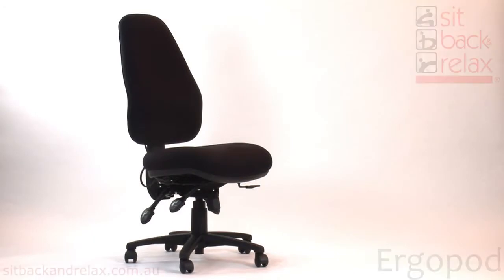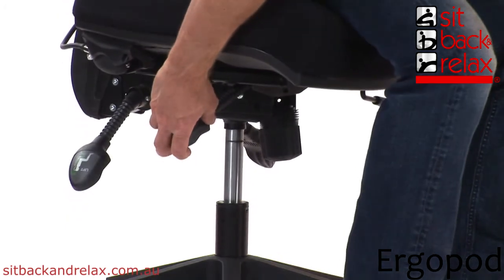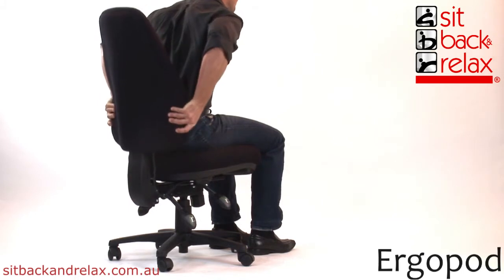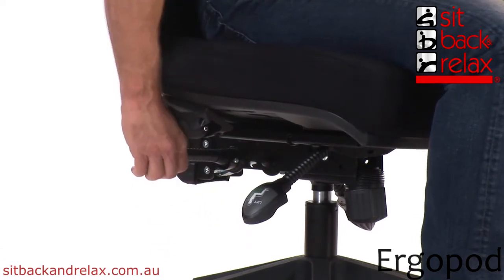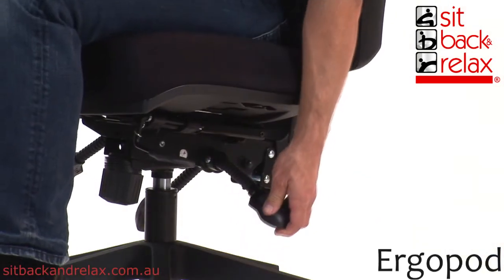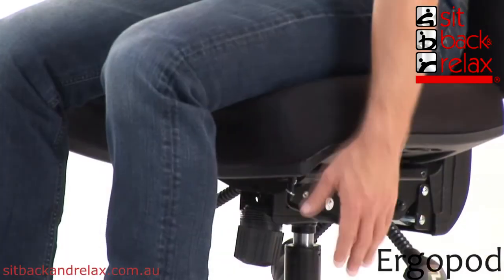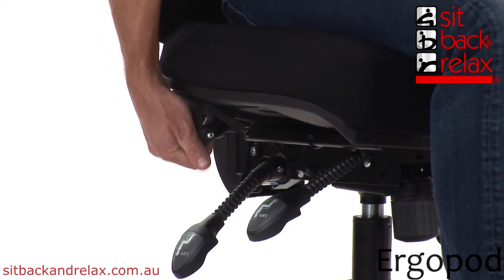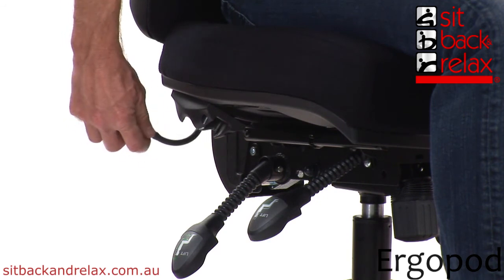Ergopod Ergonomic Office Chair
Adjustment demonstration of the Ergopod Office chair.